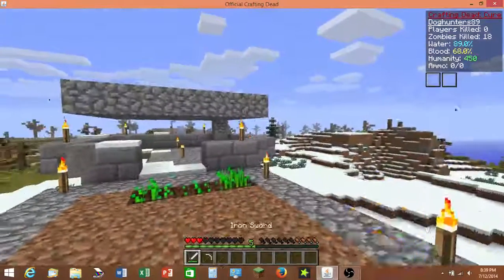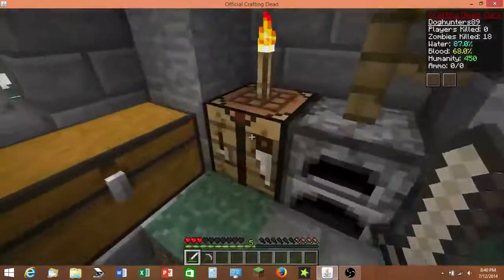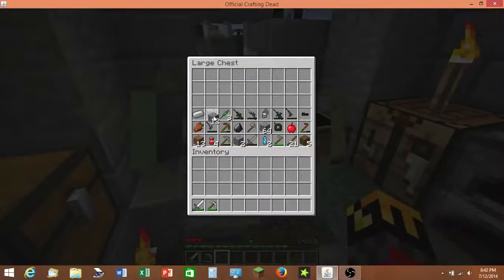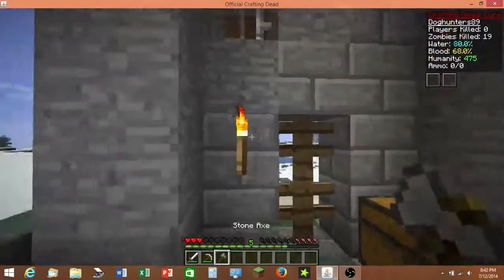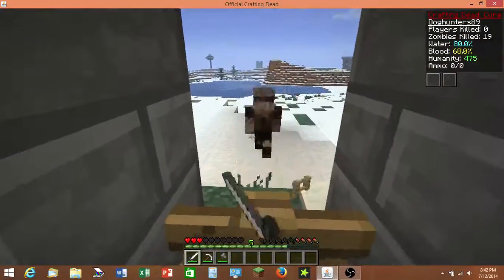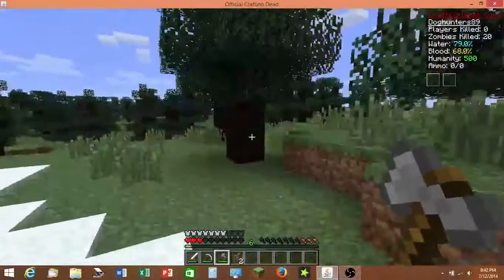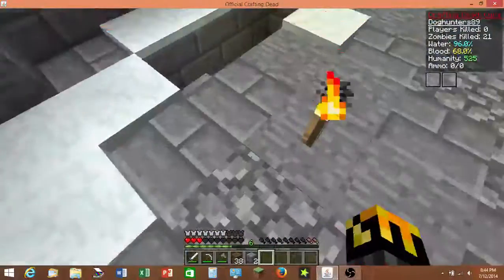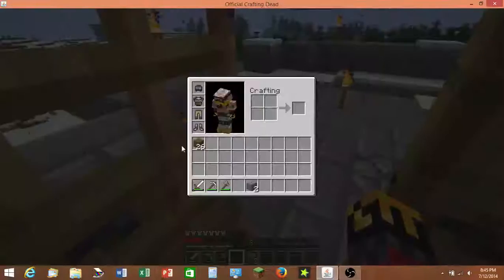The Crafting Dead Ep.8 Part 2 It's all good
The Crafting Dead is back and we have 1 more episode that Part 3 will come in. Well enjoy Part 2 still.